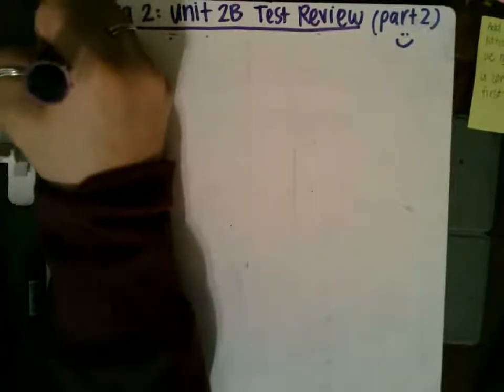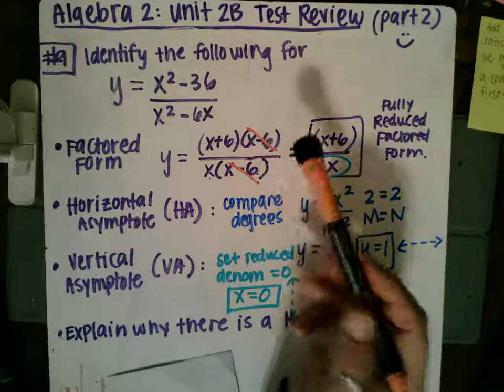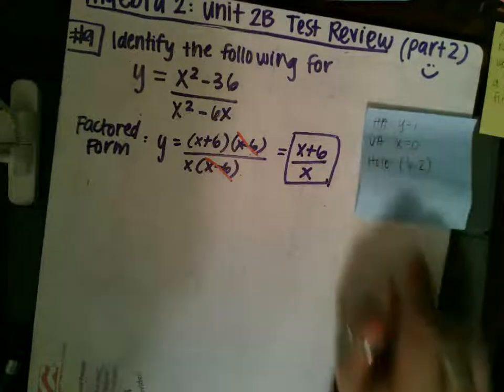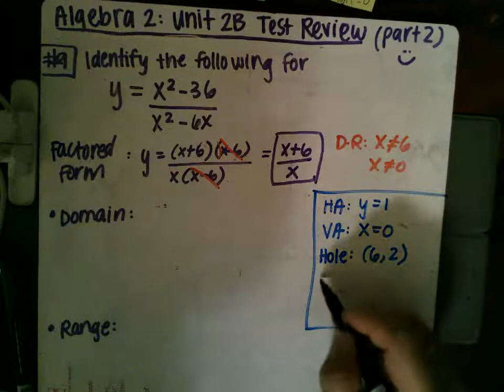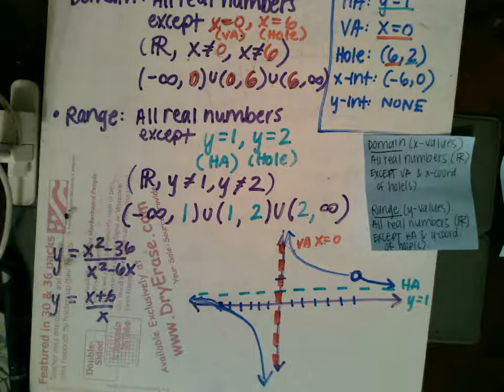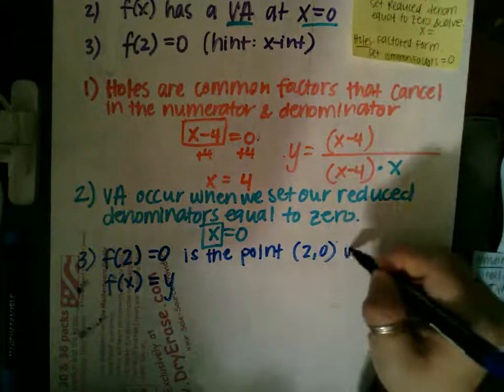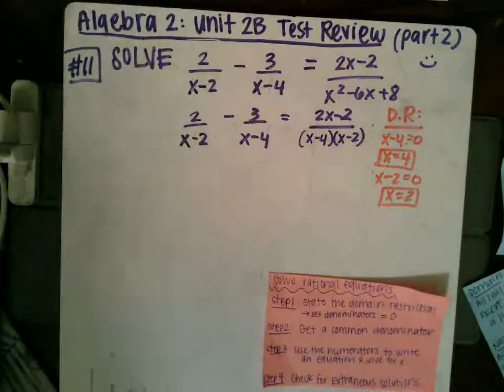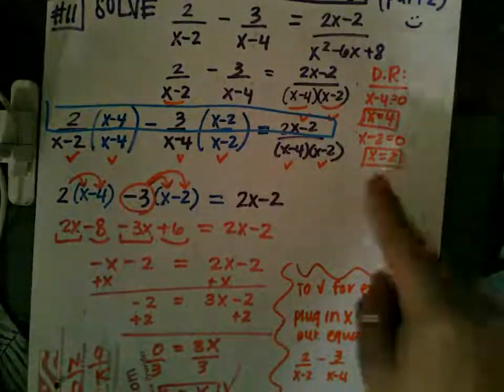Algebra 2 Unit 2B Test Review (Part 2 of 2)